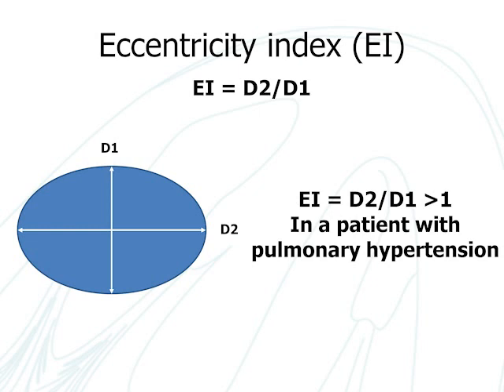7B. Parasternal short axis of the LV at the papillary muscle for LV eccentricity index (PH)